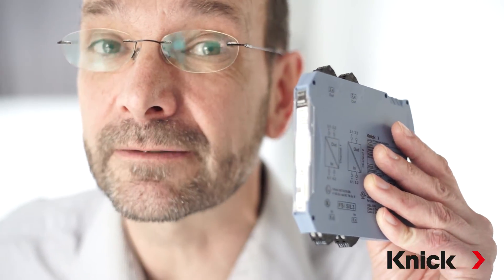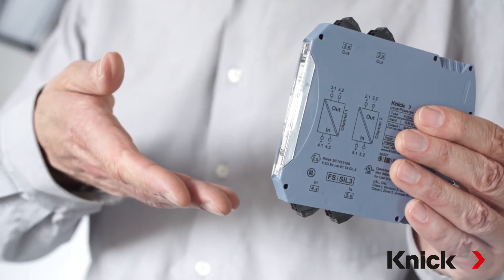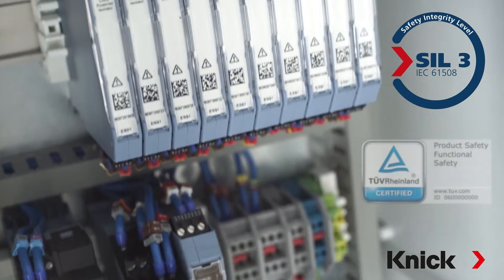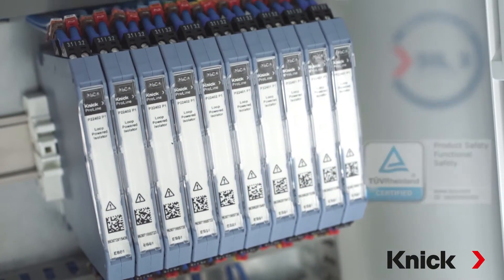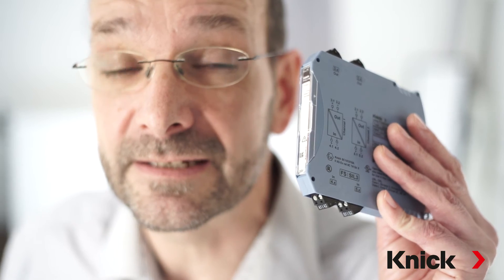Functional Safety and Maximum Availability Can Go Together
ProLine P 22400 -  Passive standard signal isolators with functional safety up to SIL 3